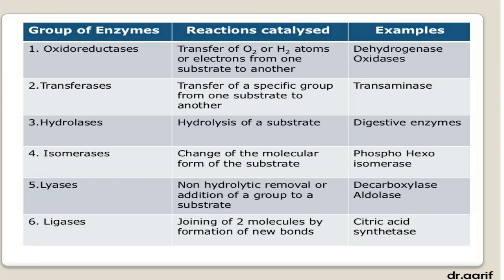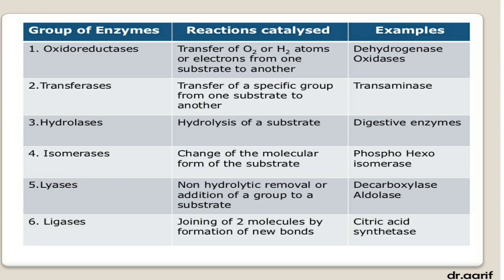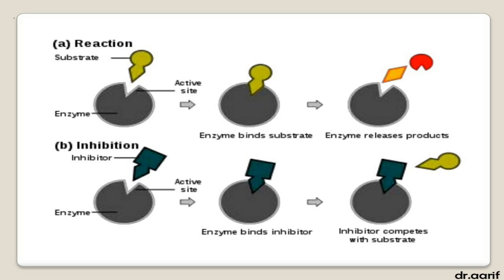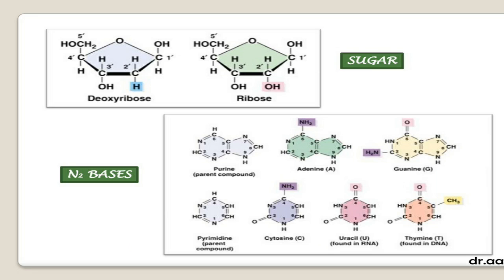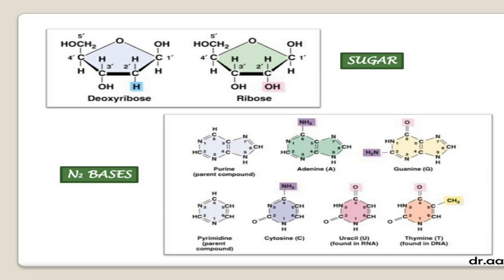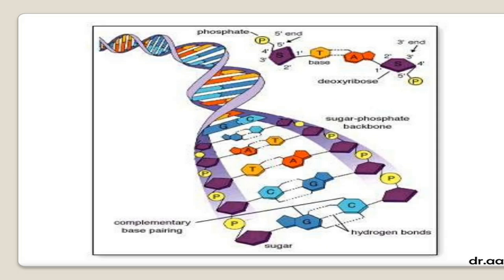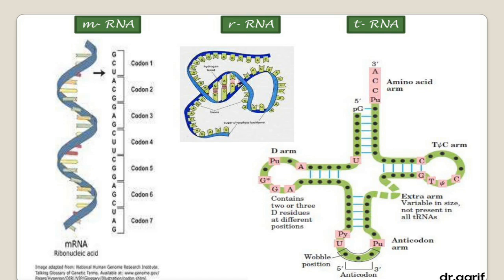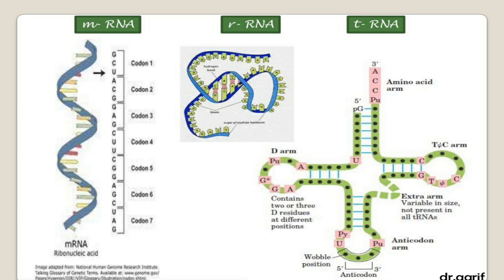Biomolecules/ class 11 biology / part 3